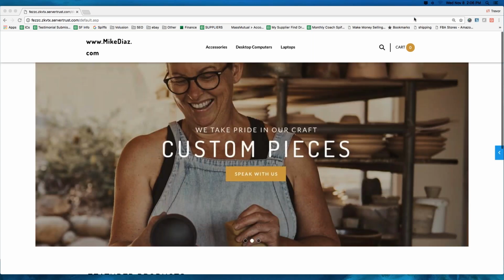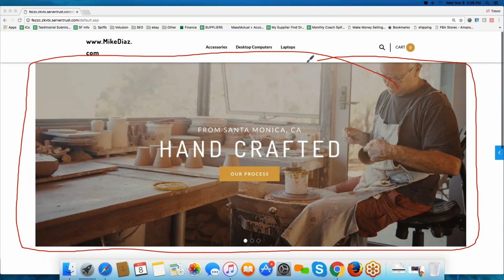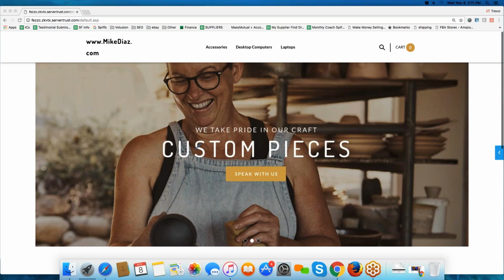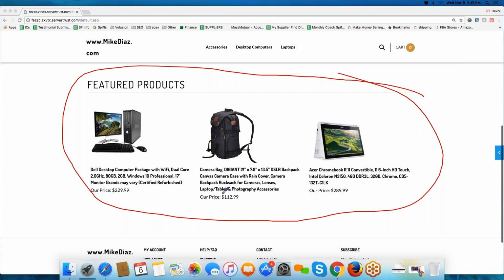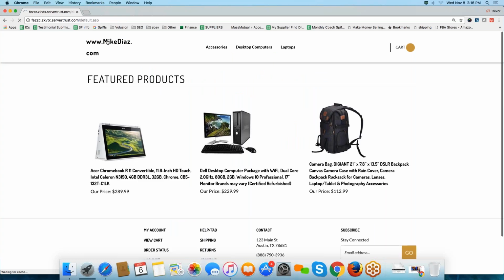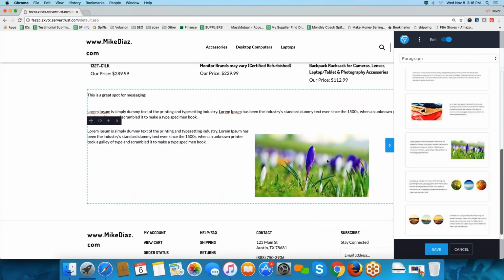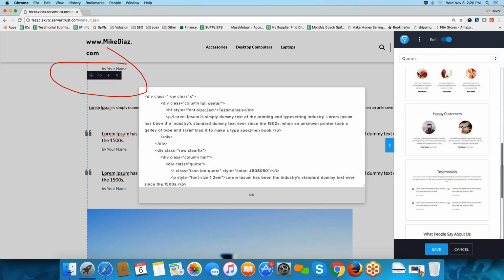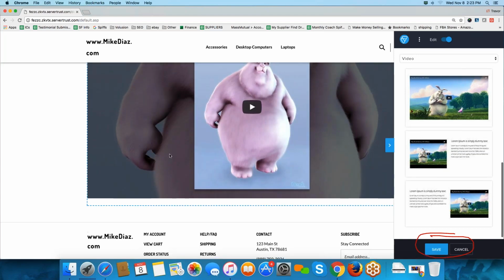Crafting a Quality Homepage on Volusion using the Content Builder